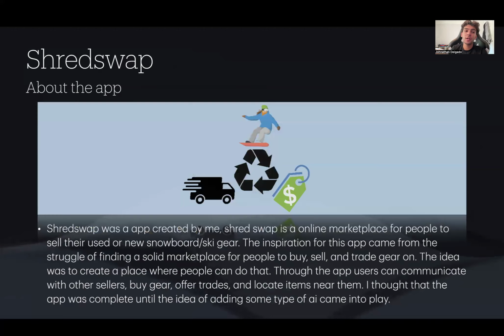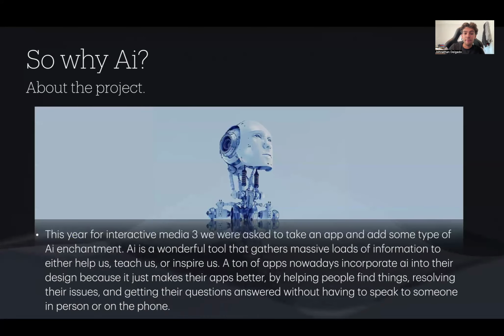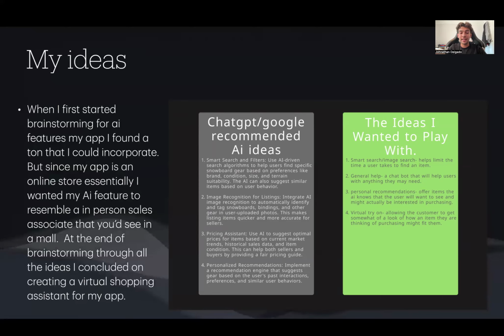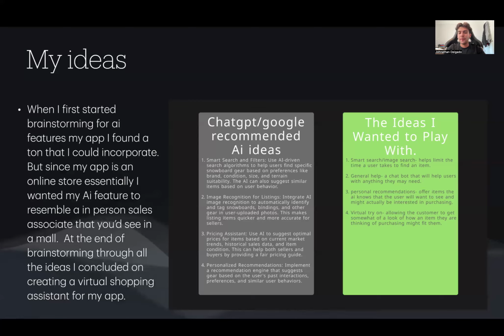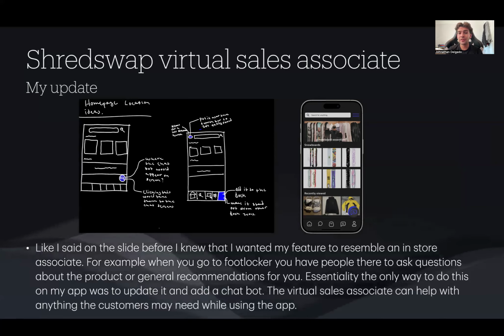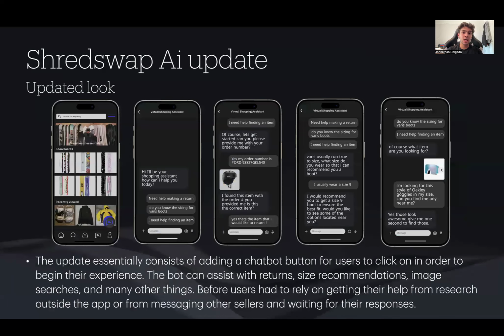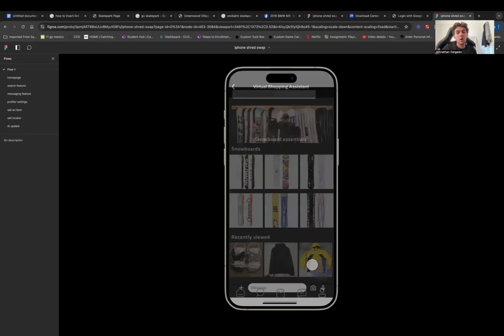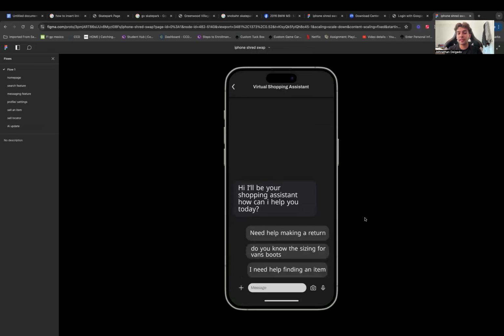shredswap ai update presentation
ai update for my pre-existing app